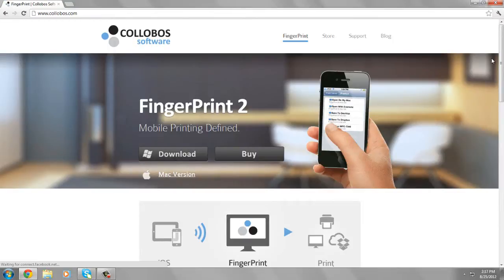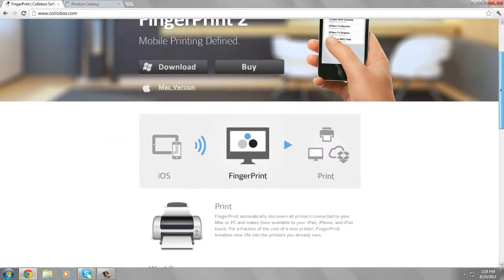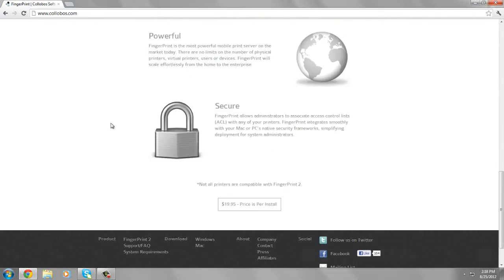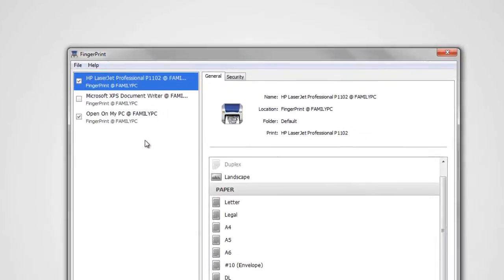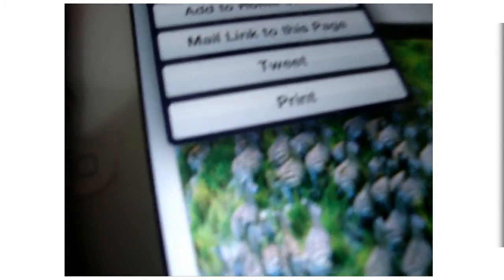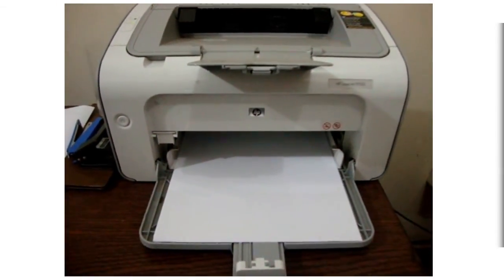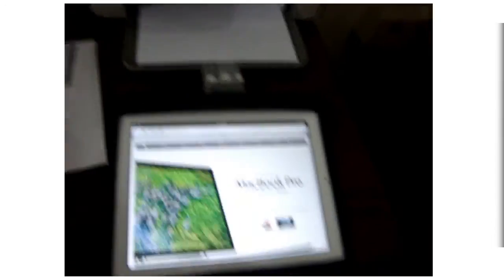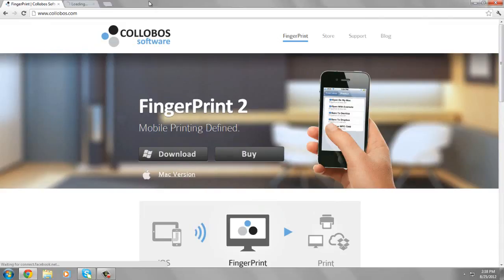Wirelessly Print from your iOS Device to a non-AirPrint Printer using FingerPrint. (Mac and Windows)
With FingerPrint you can easily print any webpage or document from your iOS device. You dont need any fancy airprint enabled printer.